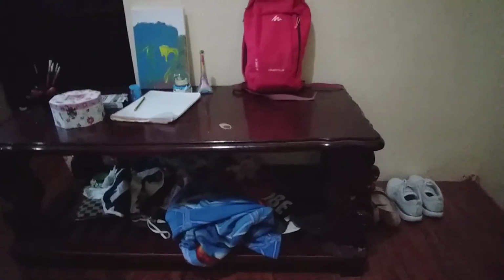My room tour..